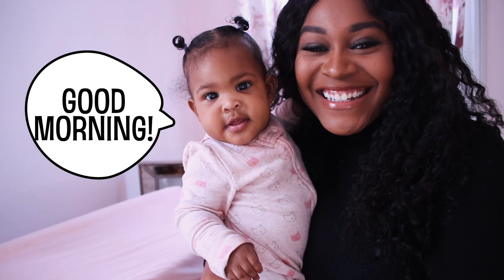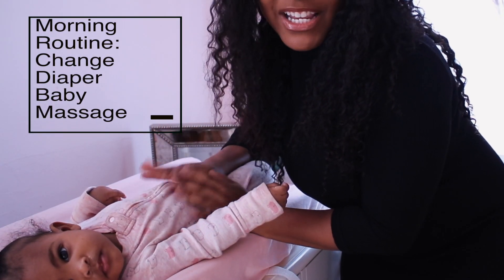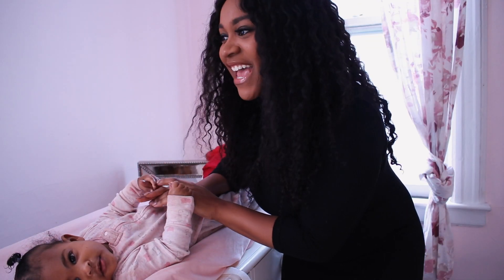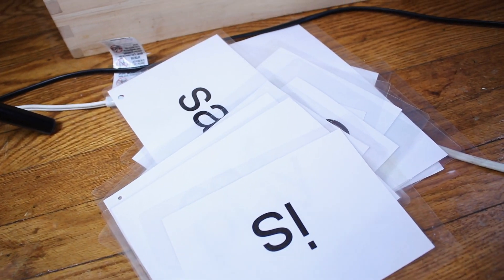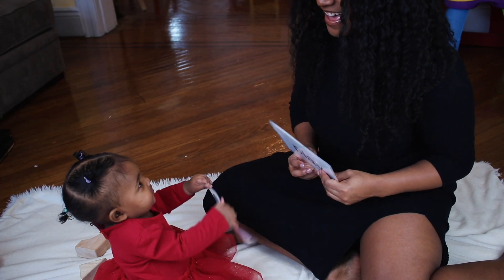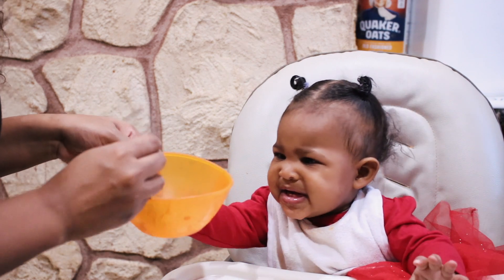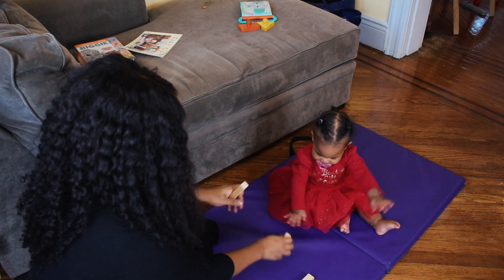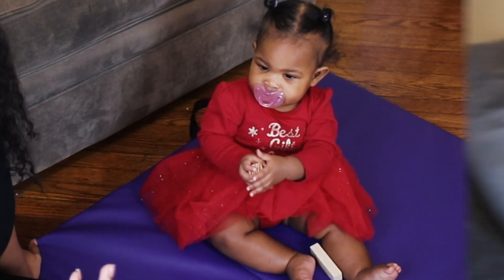Teach Your Baby at Home | Day of Learning with My 6 month Old Baby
Teach Your Baby at Home. This is a day in the life with my 6 month old baby where we are learning colors, shapes, sight words, American Sign Language, and counting.

MENTIONED IN THE VIDEO:
There's a Wocket in My Pocket by Dr. Seuss

Tidy Up

Elephant & Piggie Biggie by Mo Willems

Purple Gym Mat

Signing Time Series

TRY AUDIBLE PLUS TO LISTEN TO AUDIOBOOKS

EQUIPMENT I USE TO FILM:
*My Camera Kit: https:// amzn.to/2BVsHeB
*My Camera Only
*My Tripod
*SD Card

About me:
Hi, I'm Brittany Kelly. A mother of 4, who seeks balance in supporting my family while remaining true to myself. I believe that all moms are the super mom of their family. On this channel I share my journey through pregnancy/postpartum tips, early child development, parenting, mommy productivity, and family vlogs.